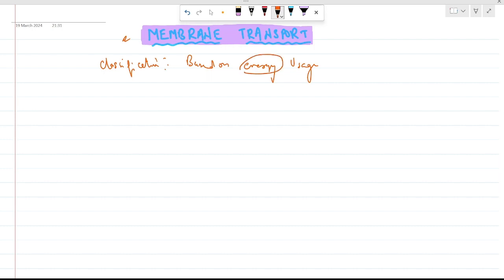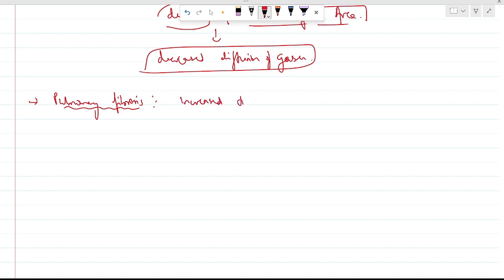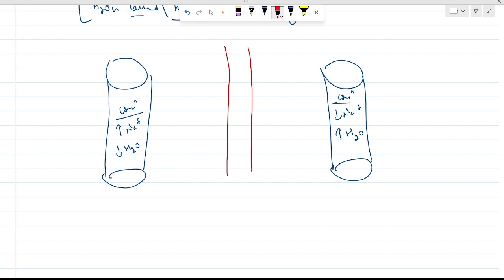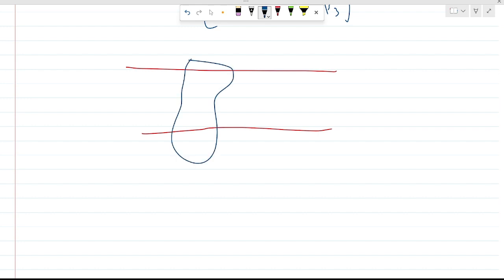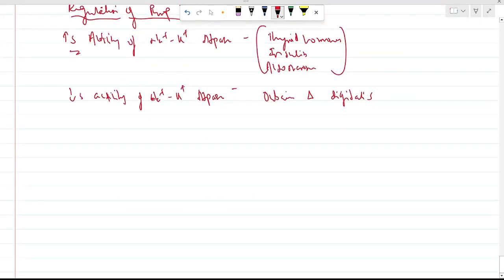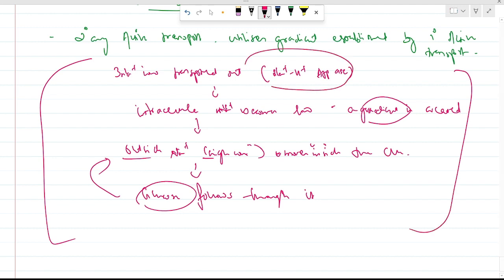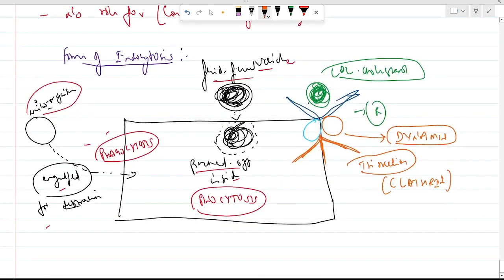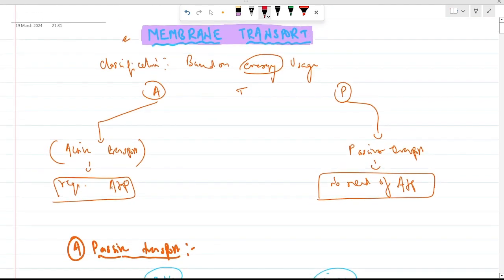MEMBRANE TRANSPORT- TYPES AND IMPORTANCE . MBBS 1ST YEAR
Complete explanation on the transport of substances across the membrane.